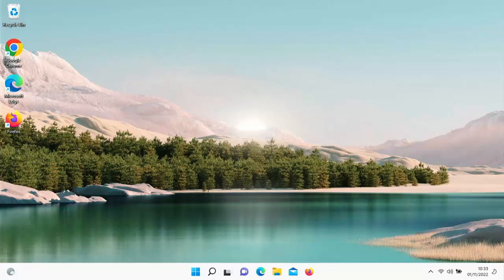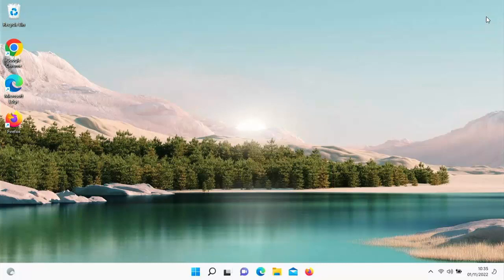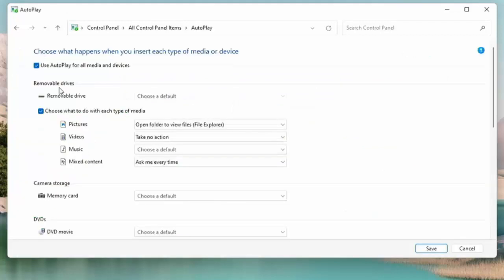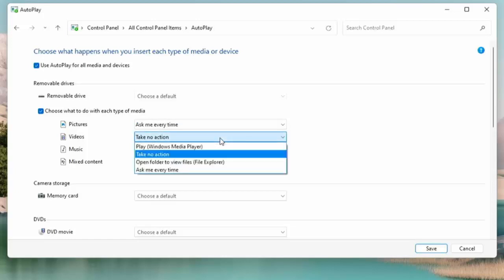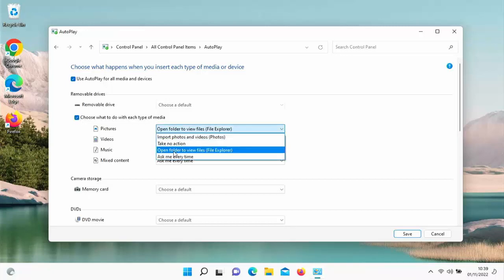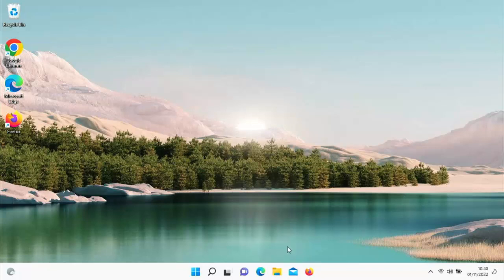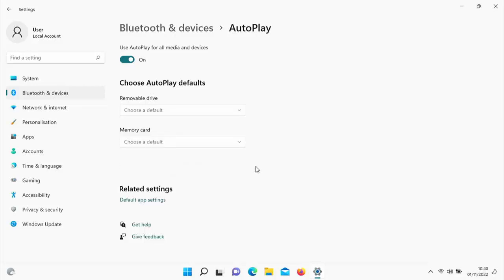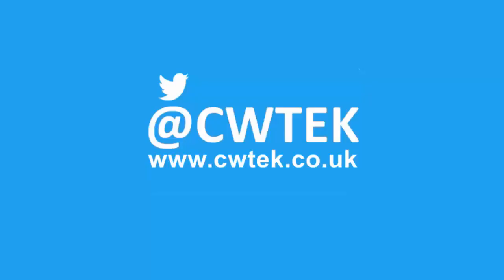How to Reset Autoplay in Windows 11 and 10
Shows you what to do if when you insert a USB or CD or DVD to your computer and a window automatically opens up.